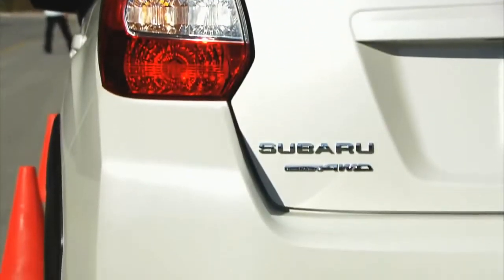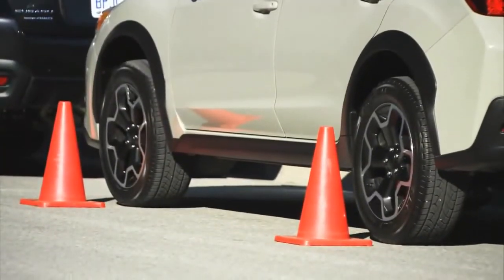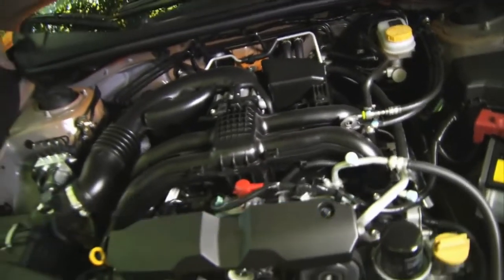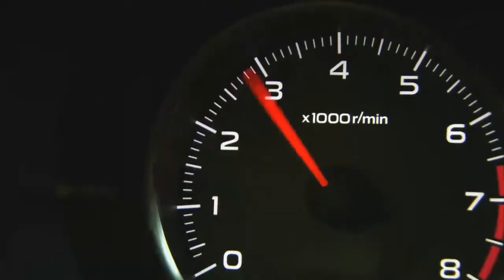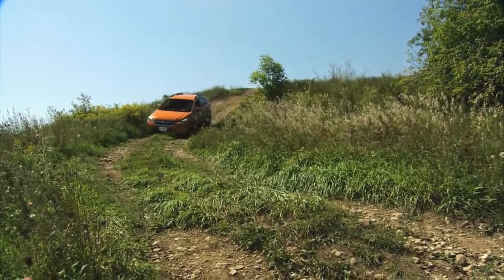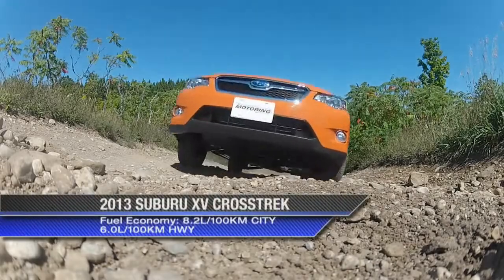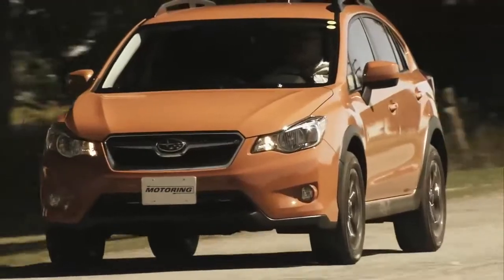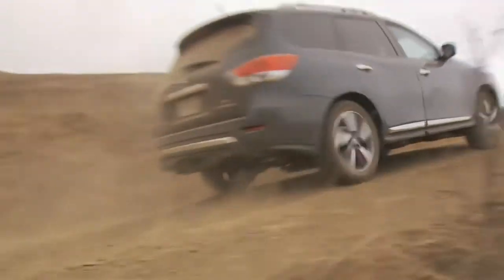Motoring 2013 Episode 6 Subaru Crosstrek 720p